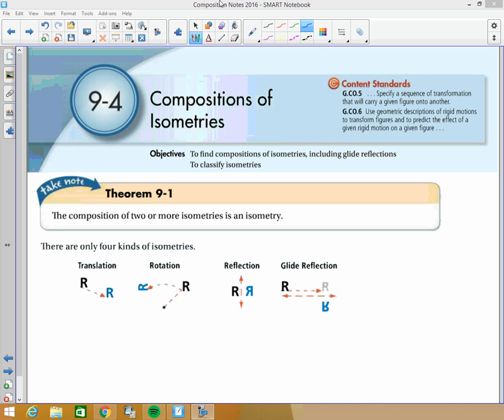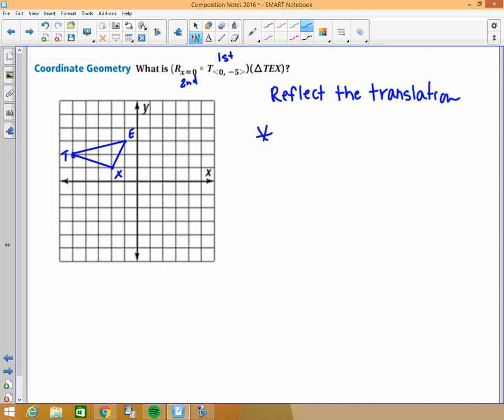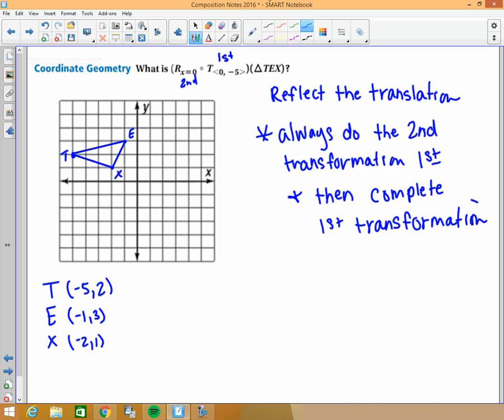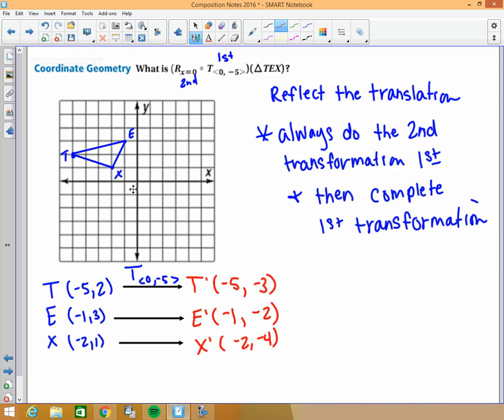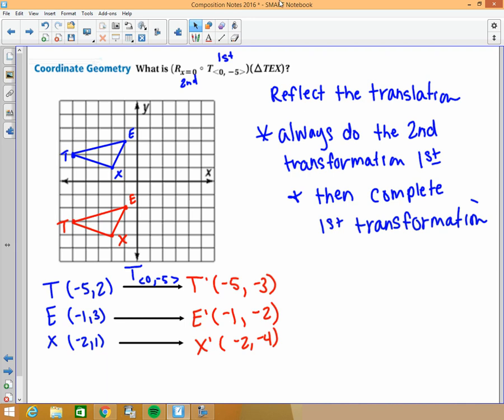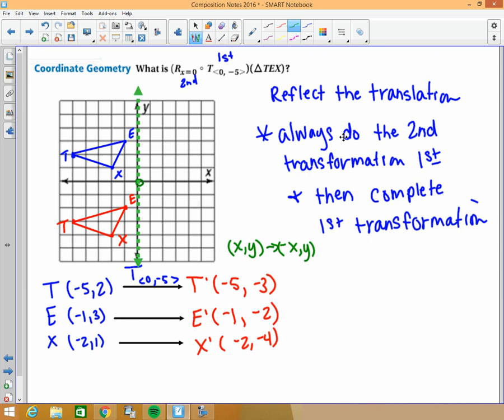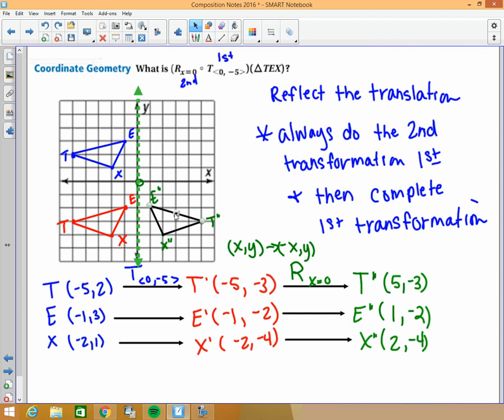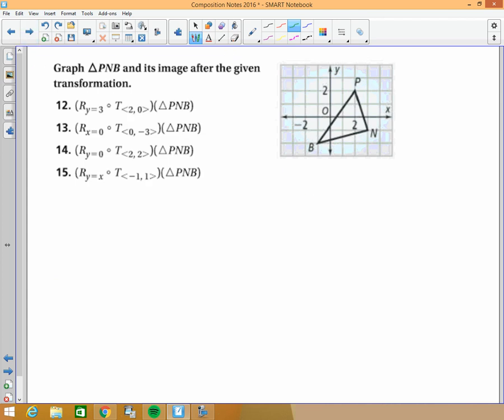Compositions 1 22 2016